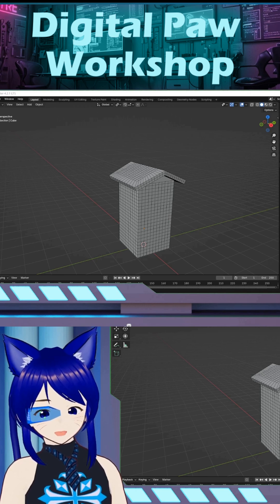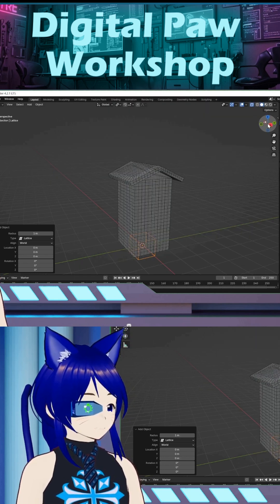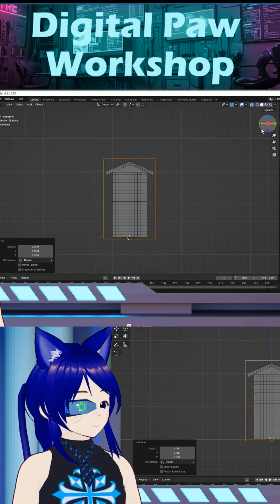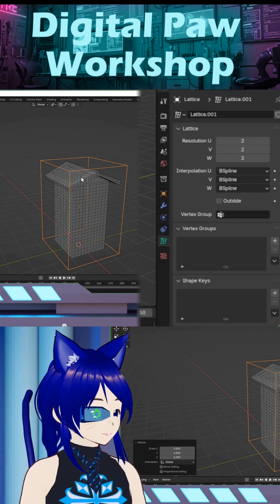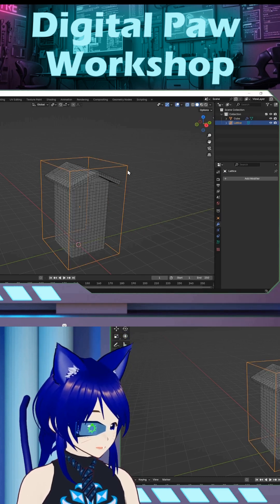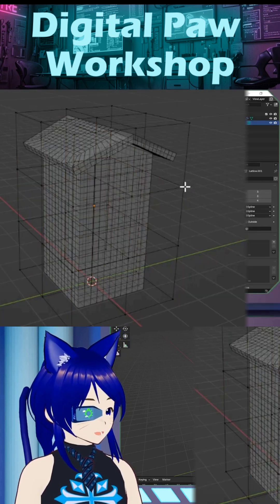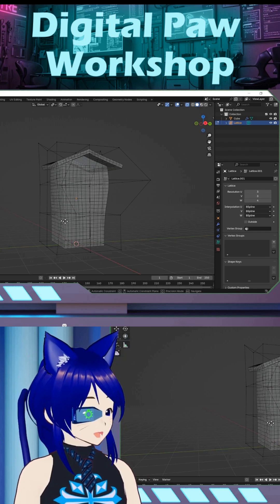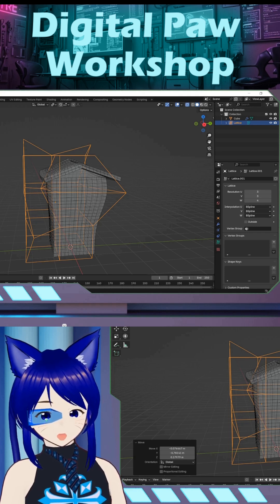Blender Tip 10 Lattice Modifier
👍 Like if you found this video helpful!